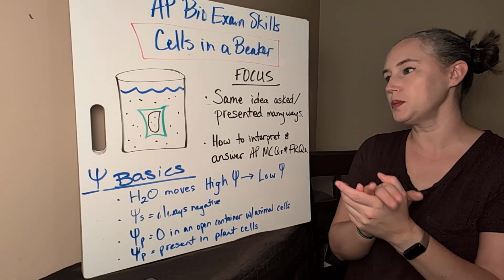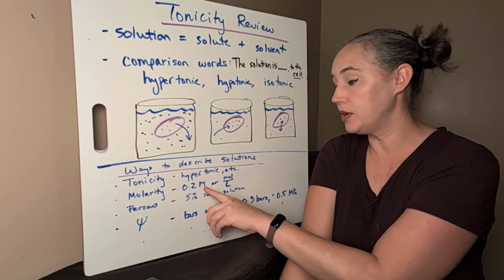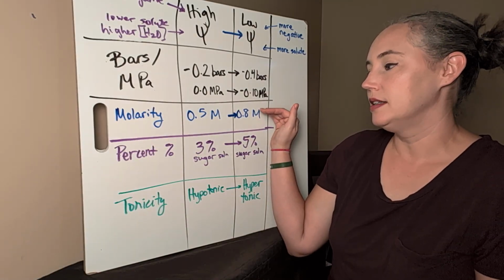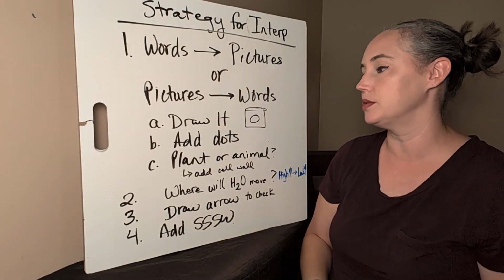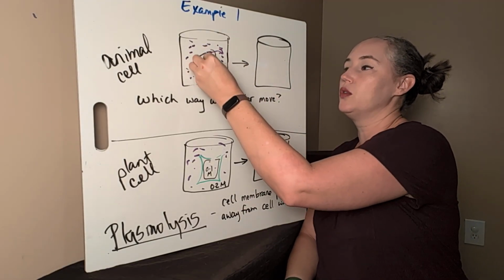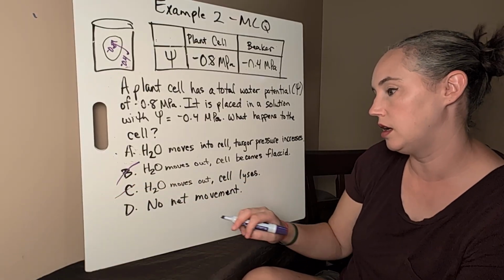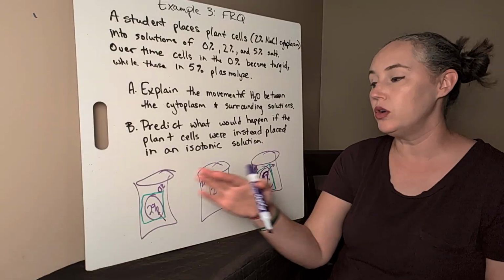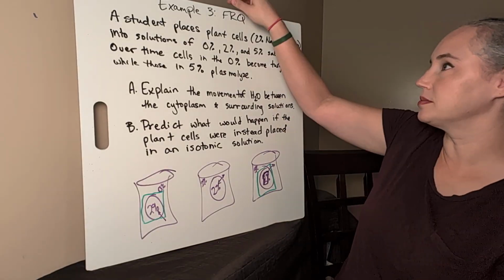AP Bio Exam Skills: Water Potential, Osmosis & Tonicity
Bold truth: Mastering water potential questions can be the easiest AP Bio points you’ll earn—once you know how to read them. 🧠💧
In this first AP Bio Exam Skills video, we break down classic “cell in a beaker” problems and show a repeatable strategy for interpreting water potential (Ψ), osmosis, and tonicity—then apply it to MCQ and FRQ examples. 🌱🔬
What you’ll learn:
- How to translate word problems to diagrams (and back!) ✏️
 - Water potential rules (solute potential is negative, pressure in open containers, plant vs. animal) 📘
 - Tonicity terms (hyper/hypo/iso) and how they map to water movement 🧪
 - Reading molarity, % solutions, and Ψ (bars/MPa) without getting tricked ✅
 - Worked MCQ and FRQ walk-throughs with “super sassy science words” 😉

Mastery Level: 🟡 Can Do
This video helps you apply an AP Biology exam skill correctly.
Fluency comes from repeated AP-style practice.

Timestamps
0:00 Intro & Series Overview
0:27 Key Basics: Water Potential Rules
1:22 Tonicity Review: Hyper, Hypo, Iso
3:02 Four Ways to Describe Solutions (Tonicity, Molarity, %, Ψ)
4:56 High vs. Low Water Potential Clarified
5:58 Ψ Example with Bars/MPa (Closer to Zero = Higher Ψ)
6:43 Molarity & Percent Examples (Where Will Water Move?)
7:51 Tonicity Trick: “Hypo = Hippo” Memory Aid
8:47 Problem-Solving Strategy: Draw → Arrow → Answer
10:10 Example 1: 0.1 M Cell in 2.0 M Solution (Animal vs. Plant)
13:00 MCQ Walkthrough: Ψ = −0.8 MPa vs. −0.4 MPa
15:30 FRQ Scenario: 2% Cell in 0%, 2%, 5% NaCl
19:30 Predicting the Isotonic Outcome (No Net Movement)
20:30 Final Tips, Practice, and Resources